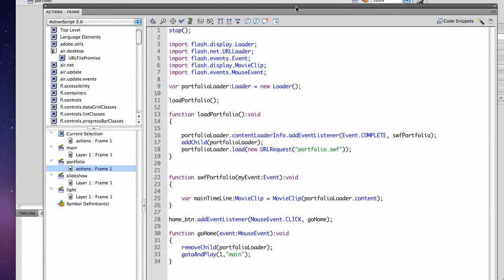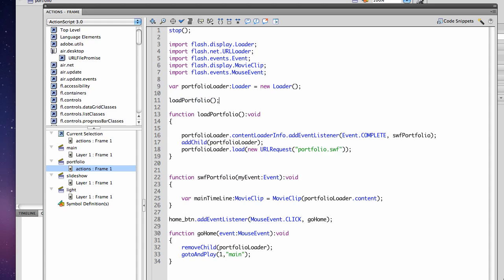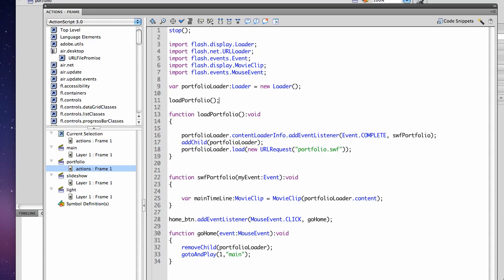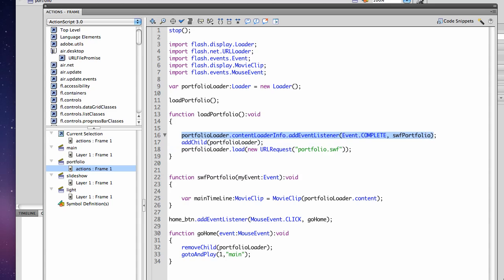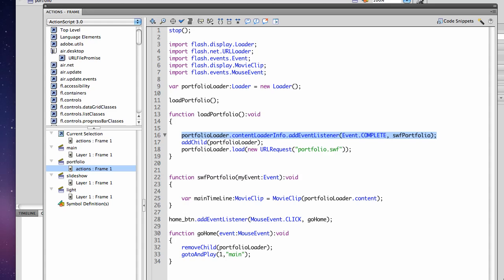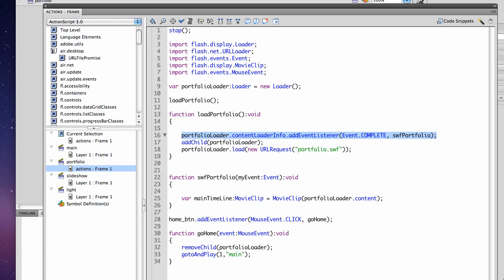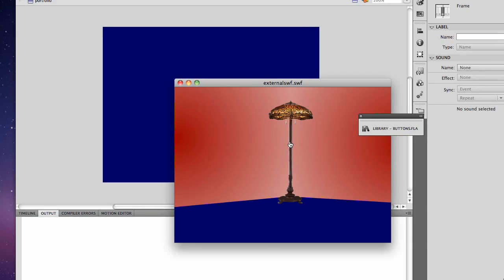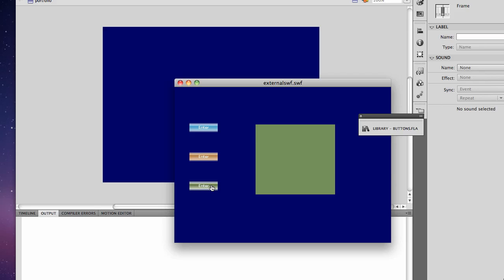merihelp- Loading external swf files step 2.mp4